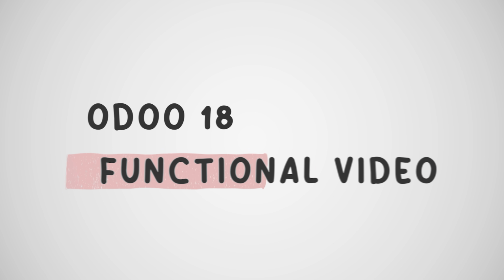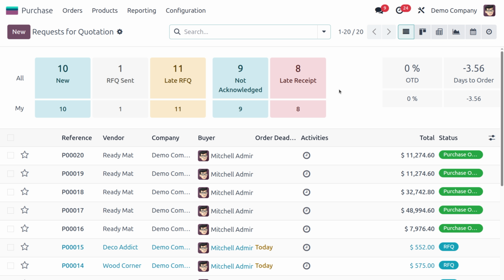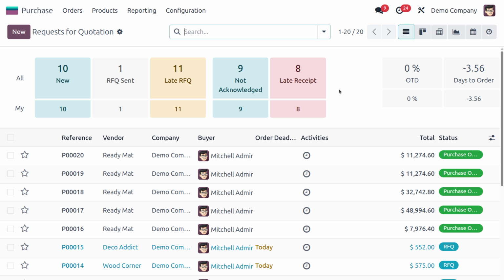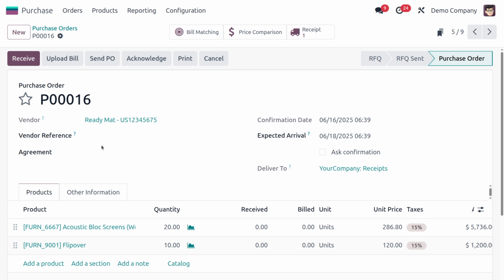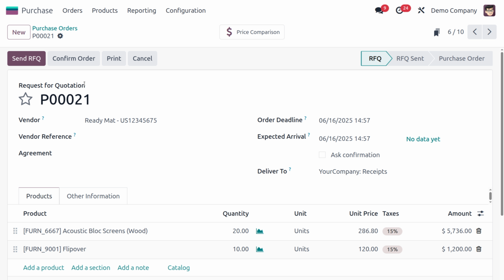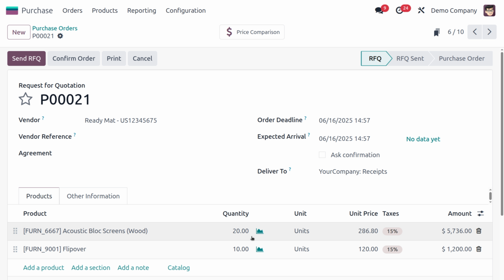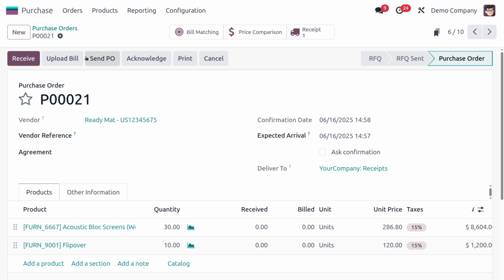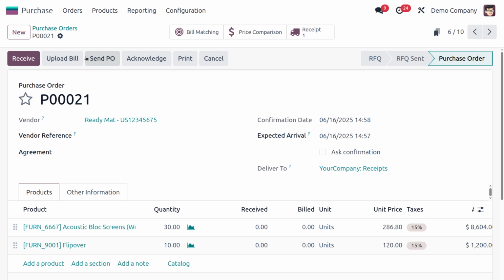How to Duplicate & Reuse Past Purchase Orders in Odoo 18 Purchase | Odoo 18 Purchase Tutorials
In this video, learn how to quickly duplicate and reuse previous Purchase Orders (POs) in Odoo 18. Perfect for businesses that regularly reorder the same products or replenish stock with recurring suppliers.

 What You’ll Learn:

1. How to duplicate existing purchase orders in just 2 clicks

2. Modify and reuse old POs with updated quantities or prices

3. Reduce manual data entry and boost procurement efficiency

4. Track vendor consistency and repeat orders

5. Real-world example of recurring procurement for office supplies